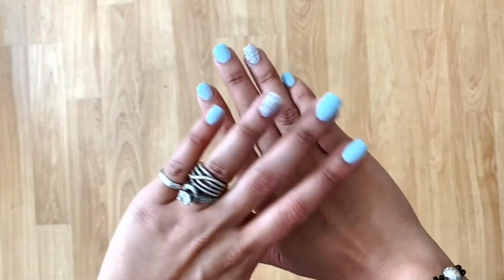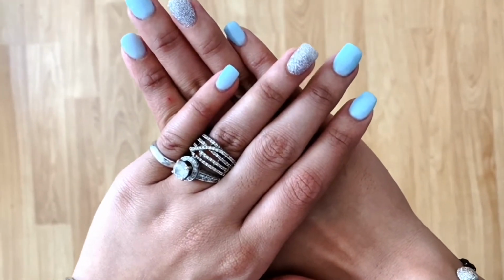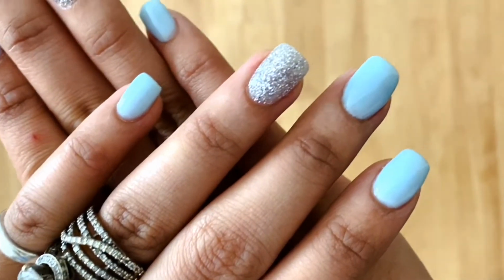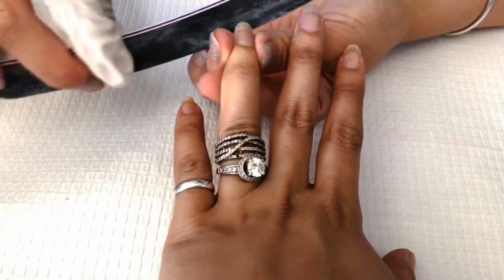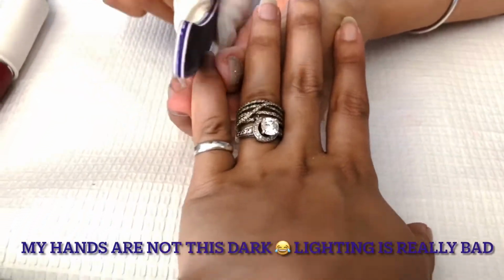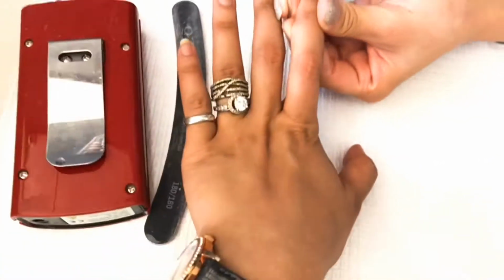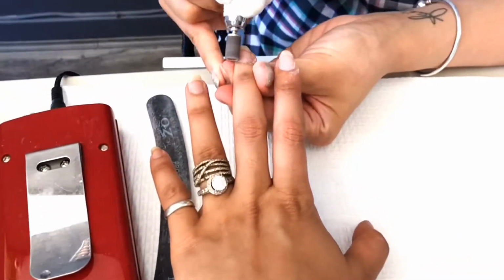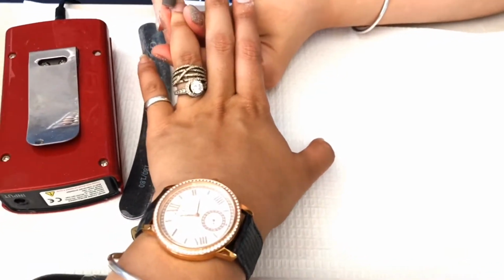SNS Nails | SNS Nail Dip Powder Nails | Natural Nails | Detailed SNS Nail Dip Video | Australia SNS